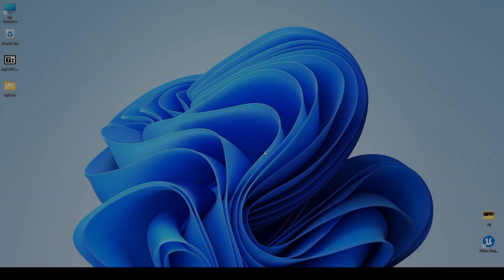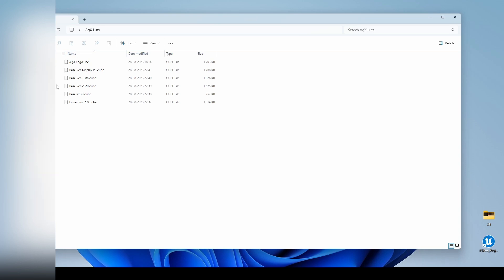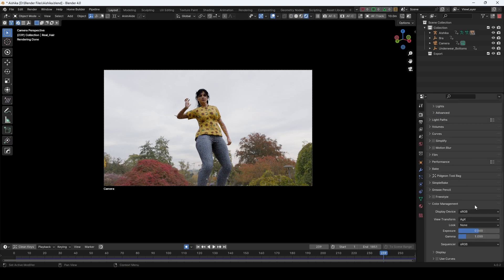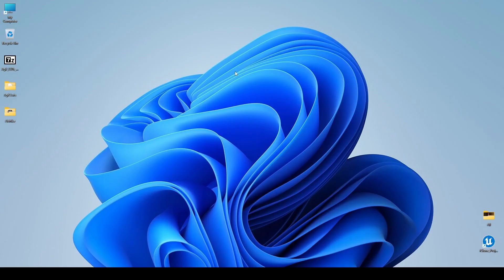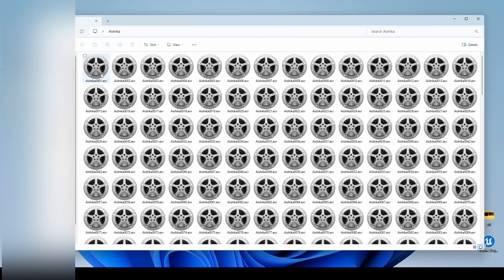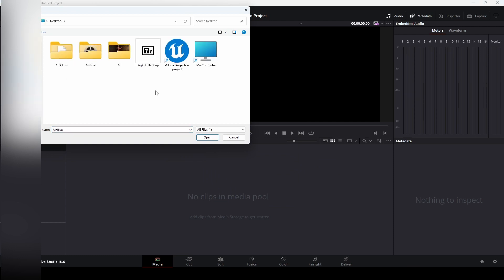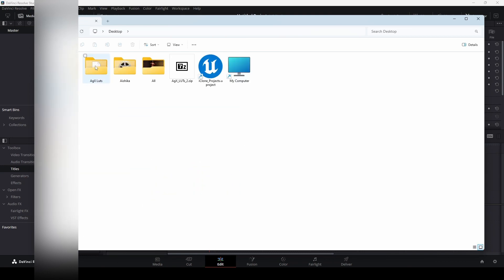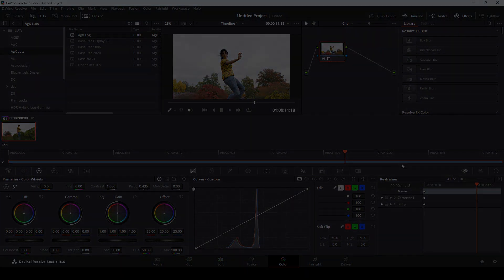How To Colorgrade Blender AgX Log File in Davinci Resolve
This is simple way to colorgrade AgX Log file rendered from Blender 4.02.